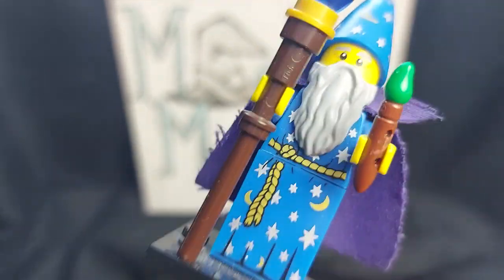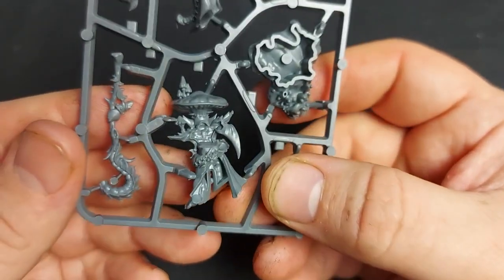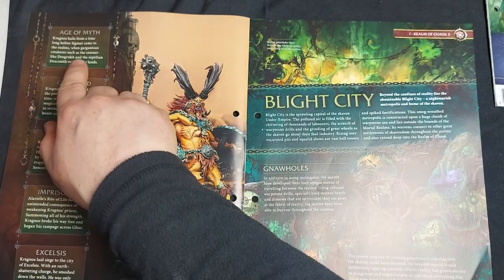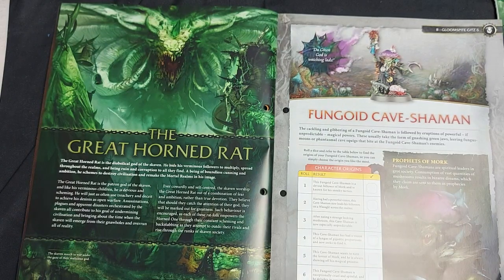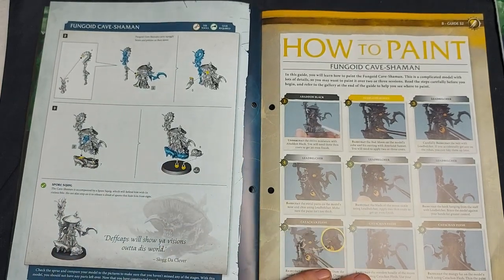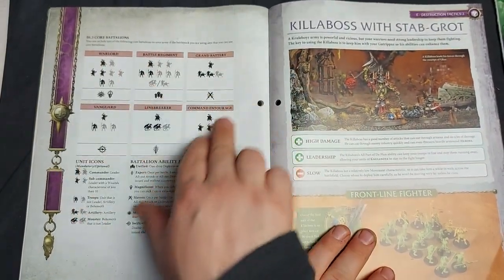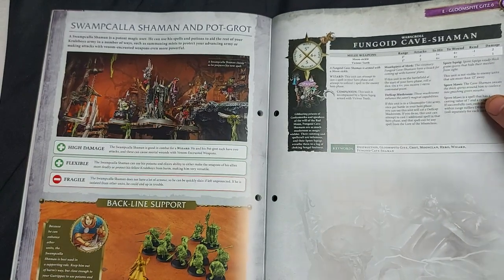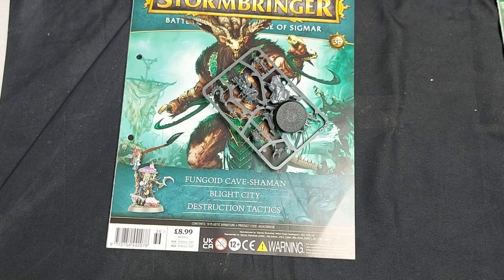Warhammer, Age of Sigmar: Stormbringer issue 36 - a Mad Merlins review.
With all the excitement of Gnaw-vember and delivery 3 of D&D, I forgot to post last week's Stormbringer video. So I'll spoil you with 2 this week.

This issue we get FUNgi with the Fungoid Cave Shaman.